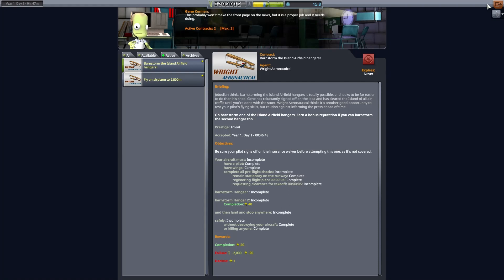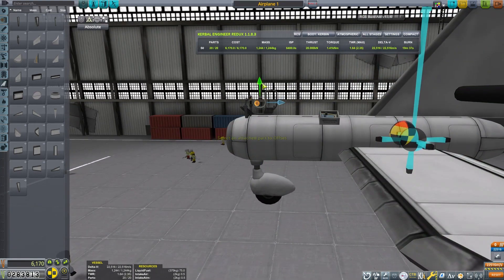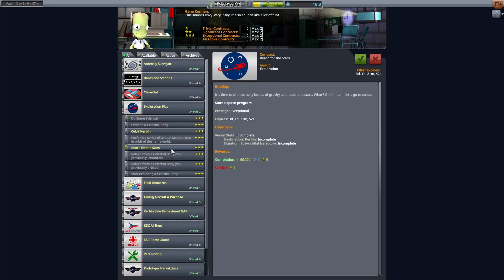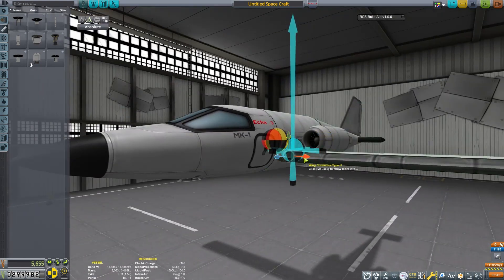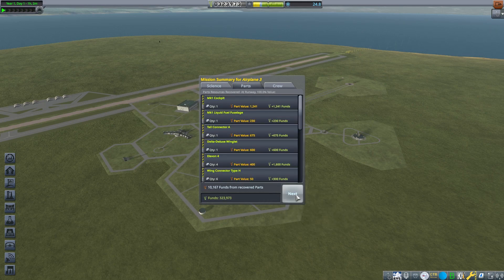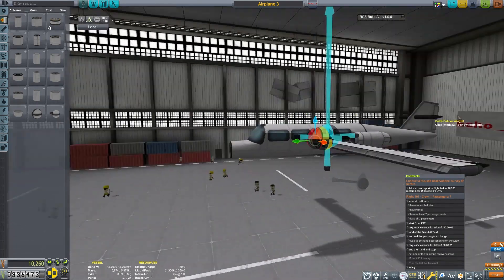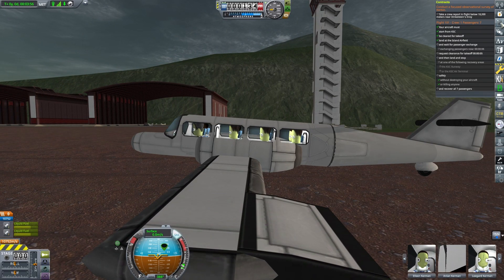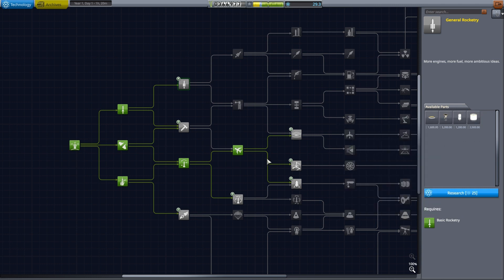Kerbal Air and Space Program: Crazy Stunts and Hauling Passengers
Part 2 in the series. We push the limits of our new program to gather science and make funds by taking a variety of airplane related contracts. Most of missions come from the mod Giving Aircraft a Purpose.

Mods used
Airplane Plus
AtmosphereAutopilot (Fly-By-Wire)
BetterTimeWarpContinued
Camera Tools continued
Chatterer
ClickThrough Blocker
Contract Configurator
Draggable Navball
Dynamic Battery Storage
Engine Lighting
HullcamVDS Continued
Kerbal Actuators
Kerbal-Konstructs
ModularFlightIntegrator
Module Manager
Neptune Camera
SCANsat
Spectra
Stock Waterfall Effects, Waterfall Core
TextureReplacer
Toolbar, Toolbar Controller
Trajectories